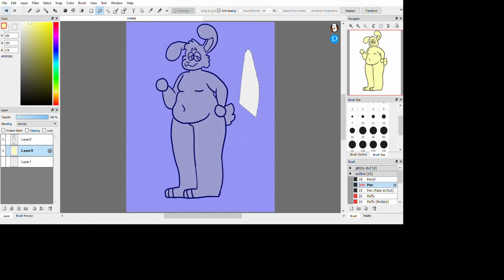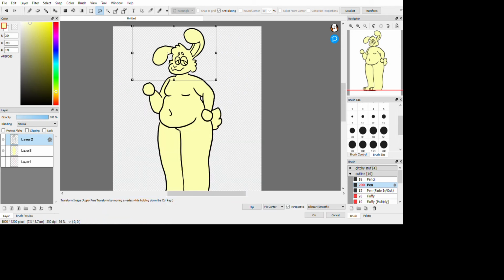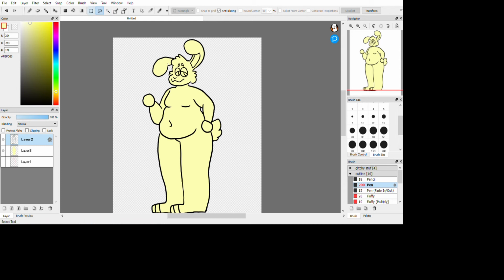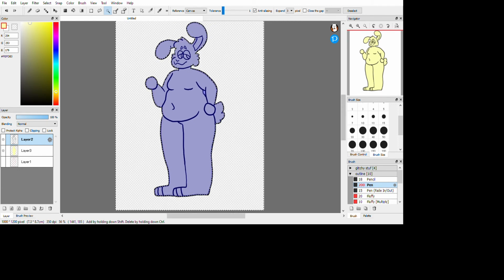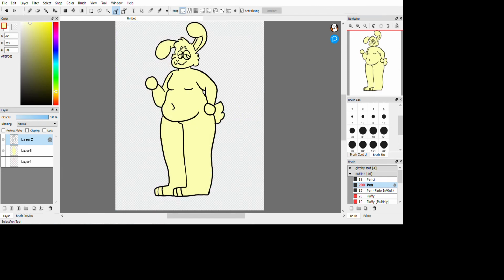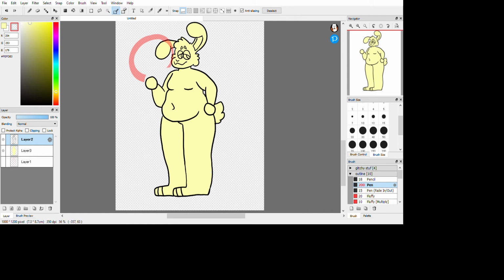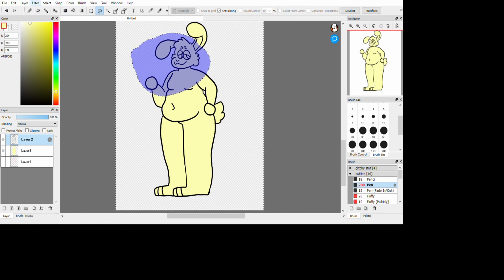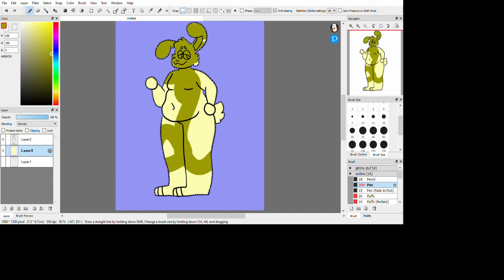Updated Firealpaca Selection Tool Tutorial!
I figured I'd re-make the old video since it was a little out of date and I know some more about the selection tool.